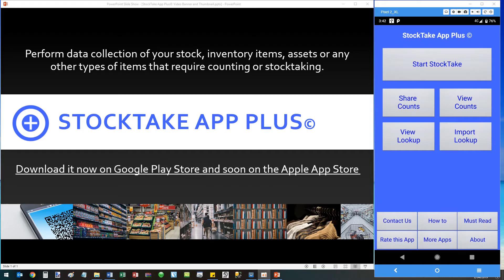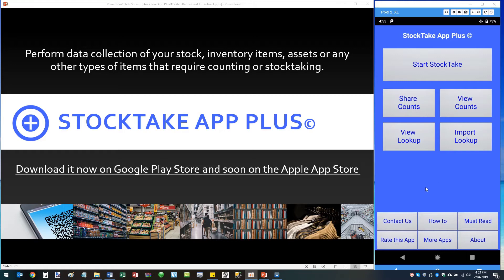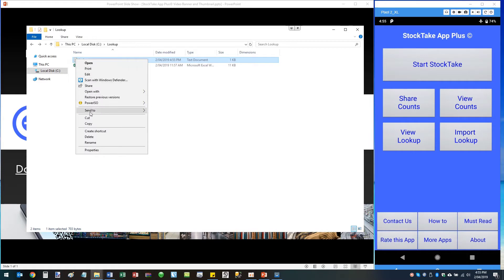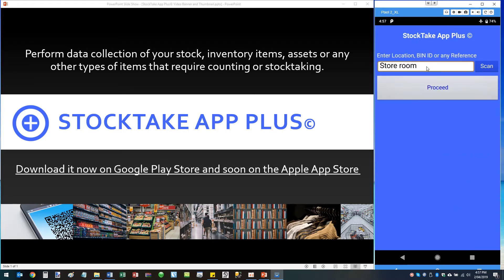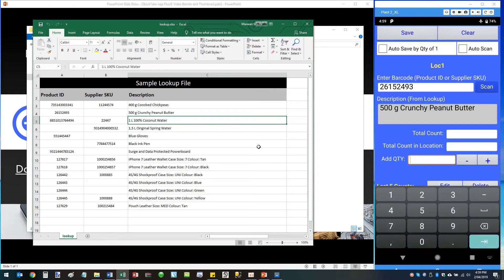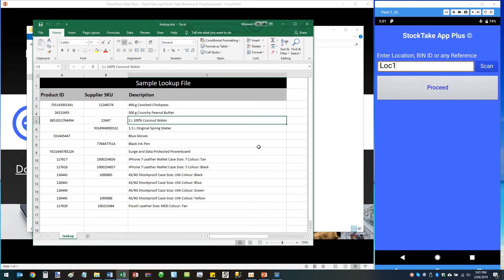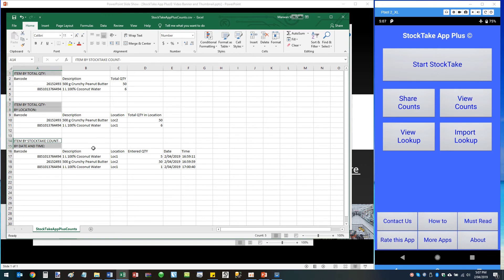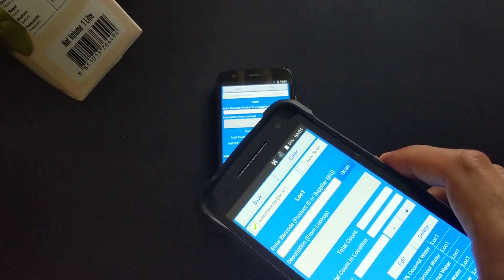StockTake App Plus Tour and How-To - Scope Link Barcode Technologies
StockTake App Plus application is designed to perform data collection of stock, inventory items, assets or any other types of items that require counting or stocktaking. This app is also designed by a company which specializes in barcode technologies and therefore provides true stocktake features.

You can find the app on the Google Play Store.

We can also customize it for Windows 10 Mobile if needed.